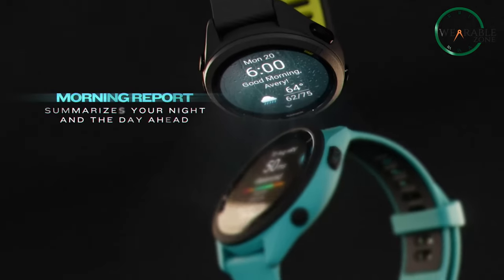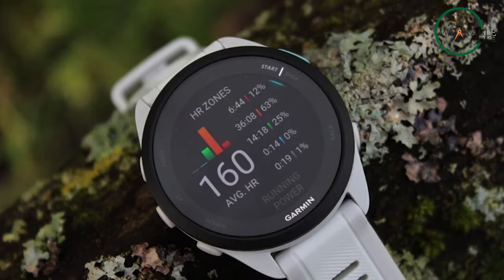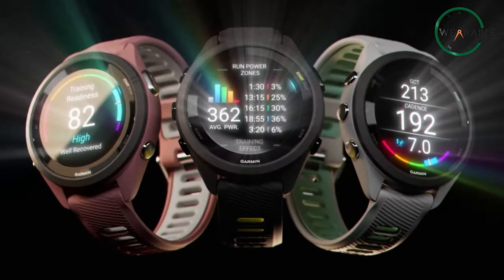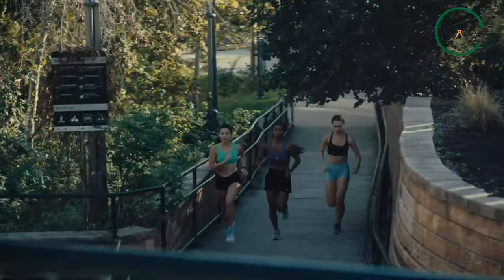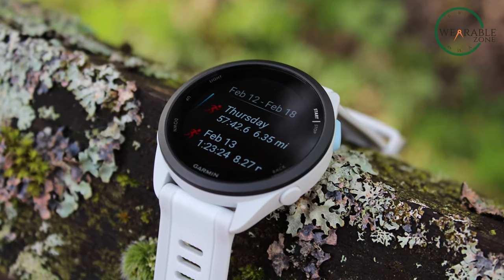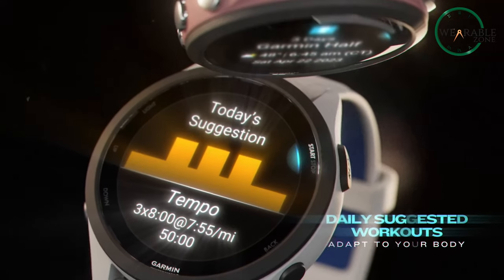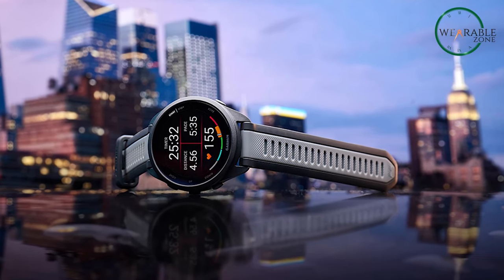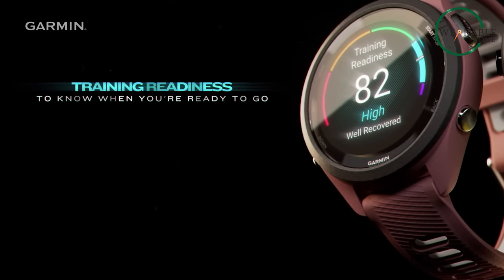Garmin Forerunner 165 vs 265 - Which One Should You Choose?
Garmin maintains a robust presence in the market for heart rate monitors and sports watches, and it consistently strives to innovate and broaden its market reach. Nonetheless, pinpointing the exact demographic for each new watch model remains a challenging endeavor. The company introduced the Forerunner 265 in 2023 and the Forerunner 165 in 2024. Although both are seemingly designed for runners and multisport enthusiasts, it’s crucial to identify the distinct attributes that could sway a buyer’s preference between the two models.